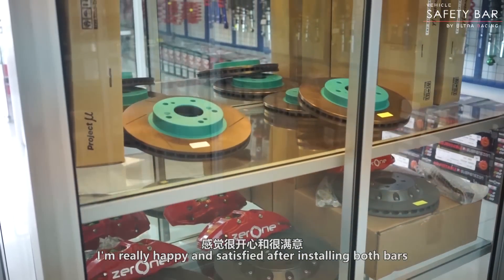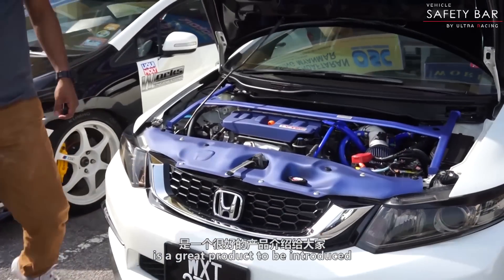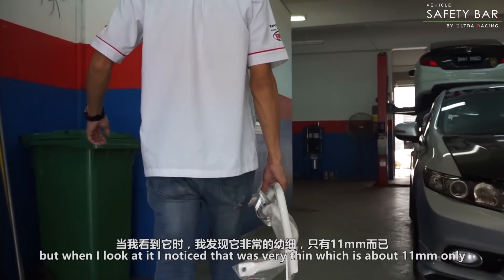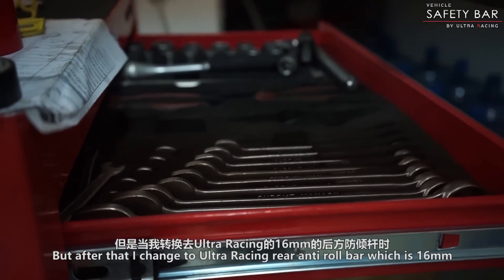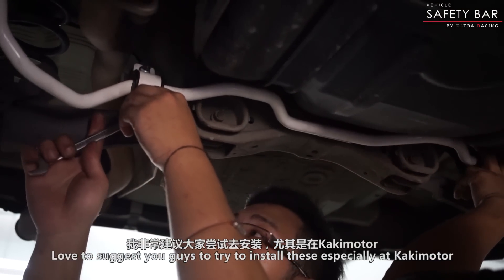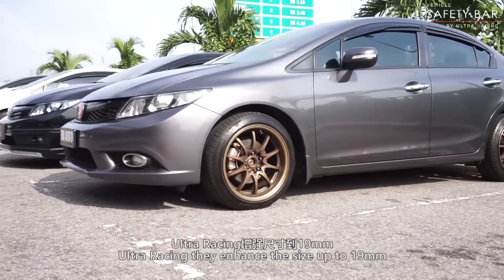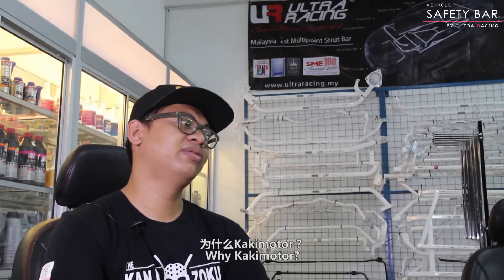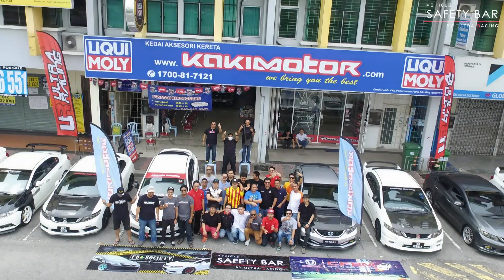UltraRacing |Car Club Event: Honda Civic FB CarClub experience with UltraRacing Strut Bars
Honda Civic FB Car Club members experience with Ultra Racing Strut bars.

Many people wouldn't know that Honda Civic FB originally has come with 11mm Rear Anti Roll Bar.

After changing to 16mm of Rear Anti Roll Bar, there is differences.

The differences between these two are the thickness of the bar and the function is 16mm Rear Anti Roll Bar will be more solid.

Besides 16mm of Rear Anti Roll Bar, Ultra Racing do enhance the size up to 19mm of Rear Anti Roll Bar too.

Special Thanks: Kakimotor

Ultra-Racing established in 2002, a Malaysia based specialist manufacturer in chassis strengthening and tuning components.

Vehicle Safety Bar is developed by Ultra Racing, a brand new series beneficial to all the vehicle drivers to strengthen the car chassis and to improve your car stability.
It enhance and strengthening the chassis of the vehicle without altering or affecting the original chassis specification.